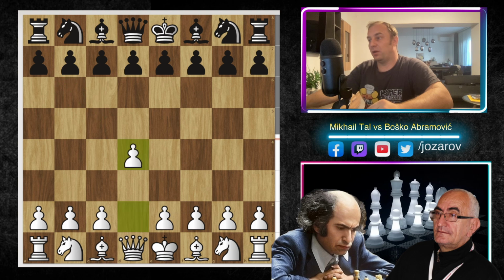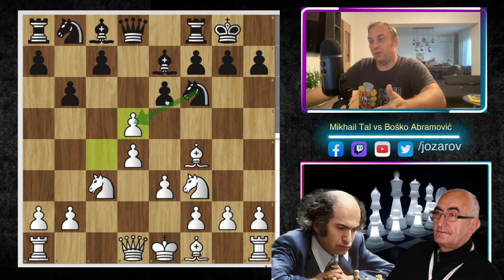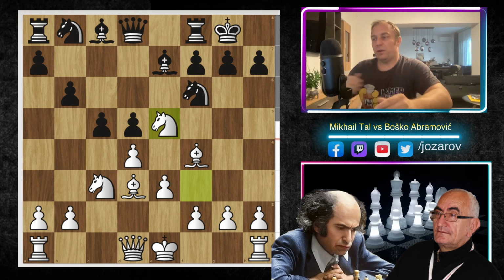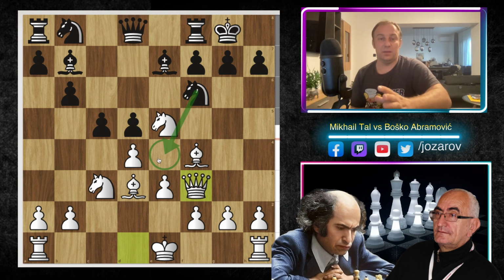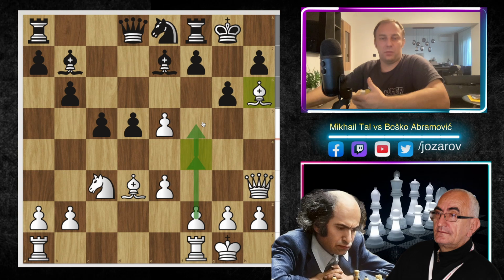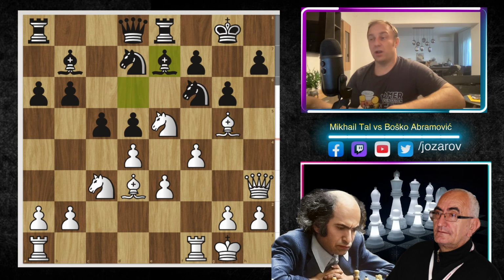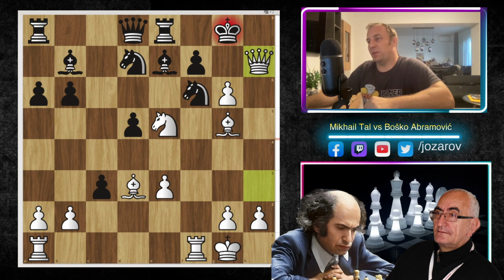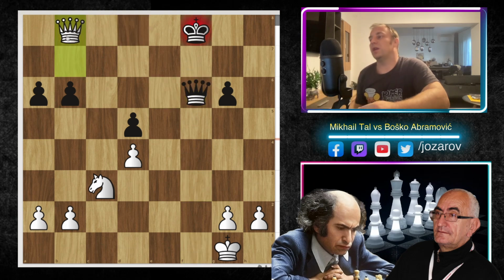Most brilliant attack by the Magician from Riga! - Mikhail Tal vs Boško Abramović - Harrwitz Attack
We Are continuing our d4 theory with some Queen’s gambit studies. Today’s lesson will be the very popular Harrwitz attack of the Queen’s gambit declined with some beautiful tactical and strategical elements.

PGN of the game in the video:

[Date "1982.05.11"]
[Round "3"]
[White "Tal, Mihail (2605)"]
[Black "Abramovic, Bosko (2445)"]
[Result "1-0"]
[WhiteElo "?"]
[BlackElo "?"]
[Variant "Standard"]
[TimeControl "-"]
[ECO "D31"]
[Termination "Normal"]

1. c4 e6 2. Nc3 d5 3. d4 Be7 { D31 Queen's Gambit Declined: Charousek Variation } 4. cxd5 exd5 5. Bf4 Nf6 6. e3 O-O 7. Bd3 b6 8. Nf3 c5 9. Ne5 Bb7 10. Qf3 Nbd7 11. O-O a6 12. Qh3 g6 13. Bh6 Re8 14. f4 Bd6 15. Bg5 Be7 16. f5 cxd4 17. fxg6 Nxe5 18. Bxf6 Bxf6 19. Qxh7+ Kf8 20. exd4 Nxg6 21. Bxg6 fxg6 22. Rf3 Re6 23. Raf1 Rc8 24. Qxb7 { Black resigns. } 1-0